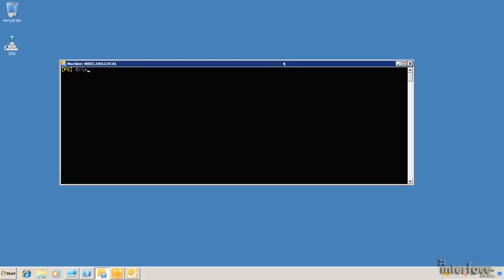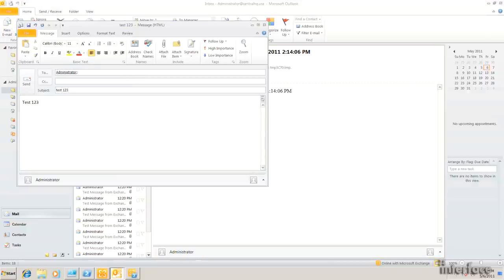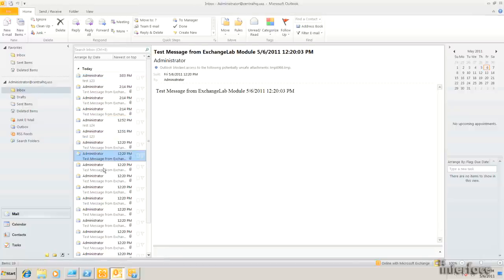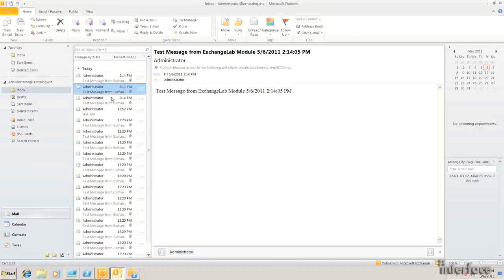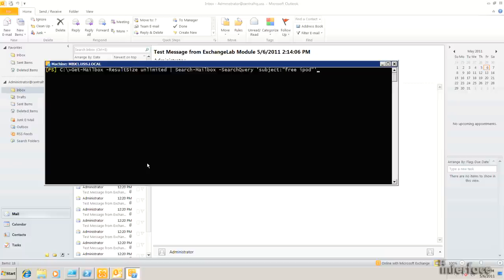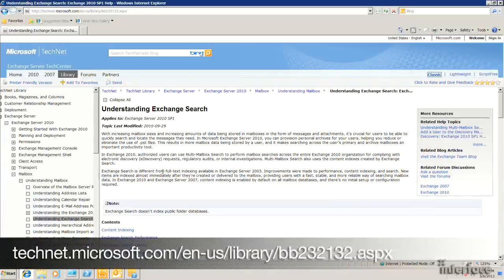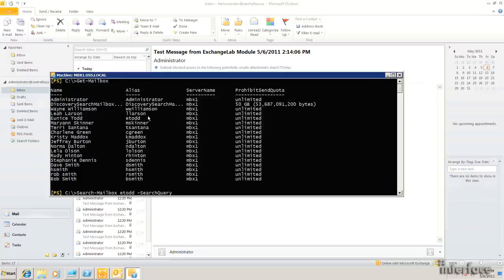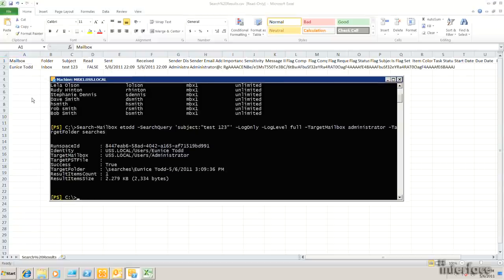Using the Exchange Management Shell (EMS) to delete messages with cmdlet Search-Mailbox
Ever need to delete emails to large distribution lists in Exchange Server 2010? In this DrillBit™ Video, Microsoft MVP Mike Pfeiffer shows how to use the Exchange Management Shell (EMS) to delete messages with a new cmdlet called Search-Mailbox.